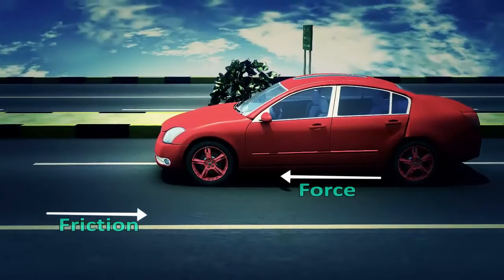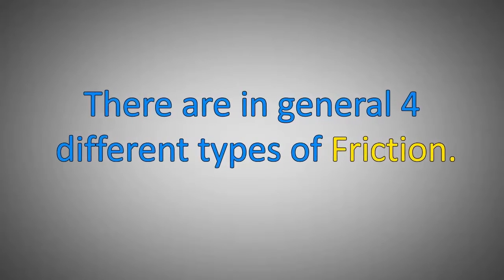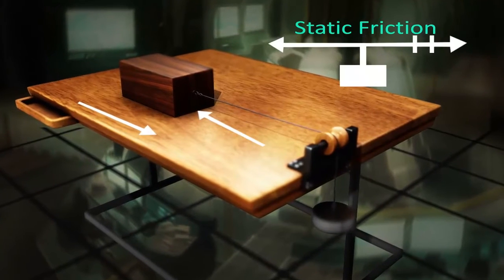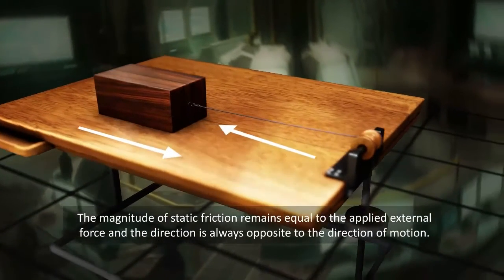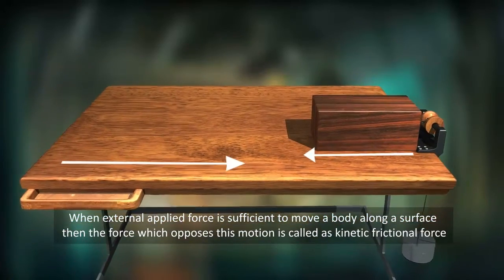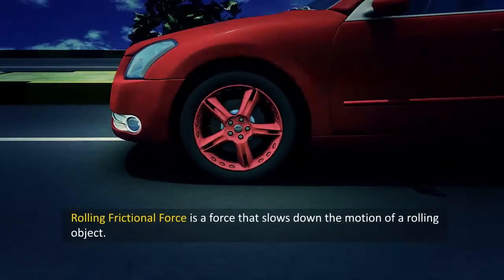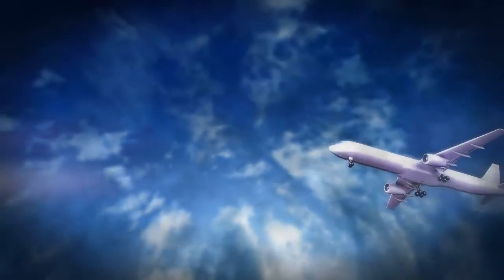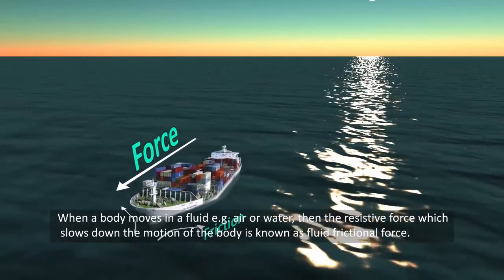Friction | Science | Class 8 Video Lecture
In this video, you will learn and study about Friction, different types of friction and Rolling Frictional Forces. This video is helpful for students studying in Class 8th. For more videos related to School Education,